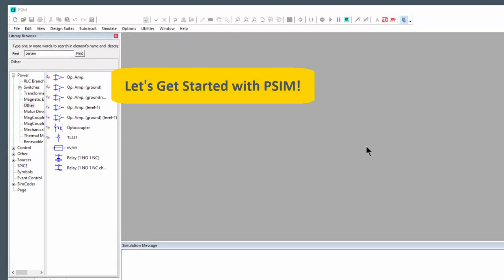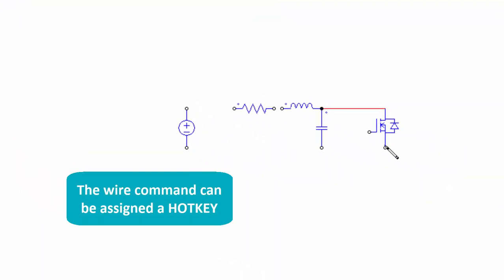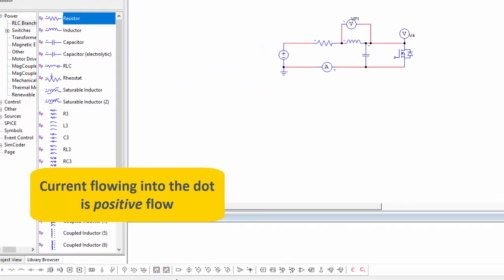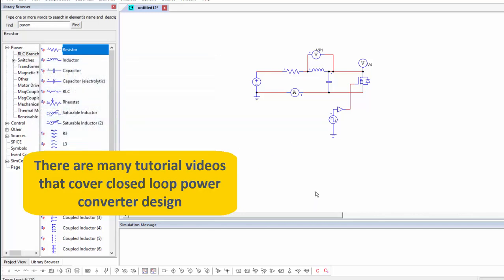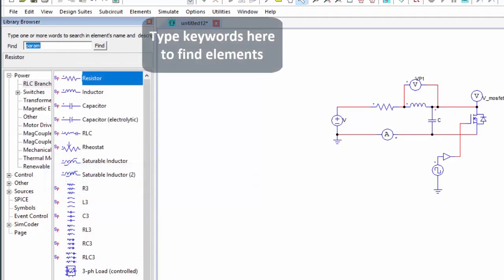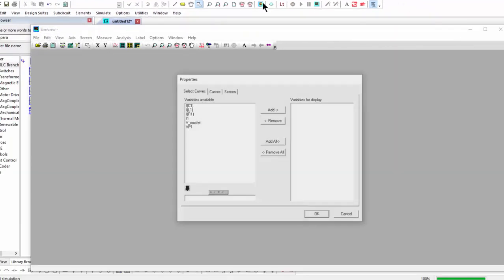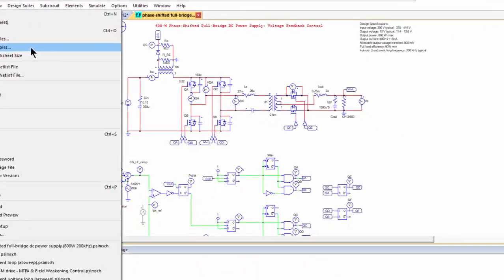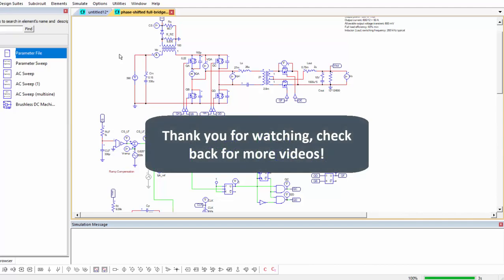Découvrir PSIM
Vous souhaitez apprendre à utiliser Psim pour la simulation de votre électronique de puissance ? De nombreux tutoriels existent... commençons par la base avec celui ci !